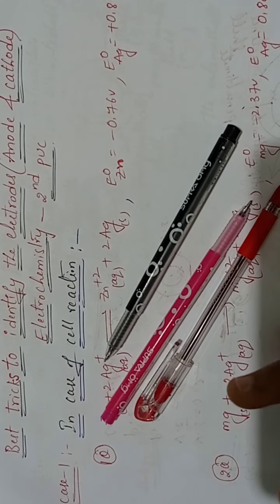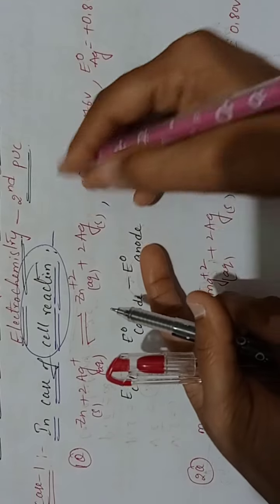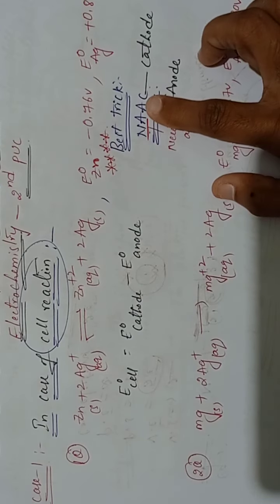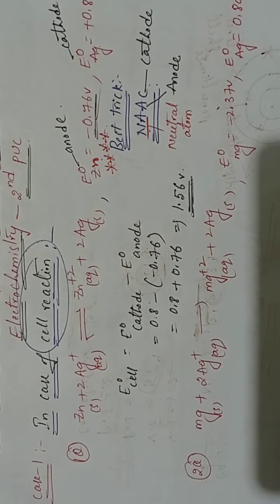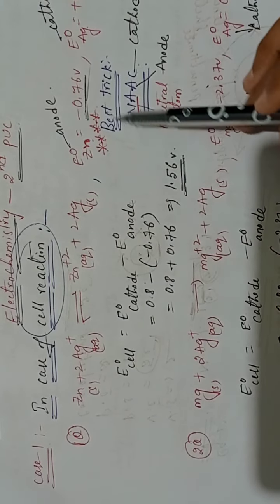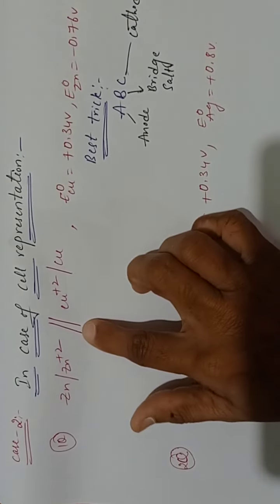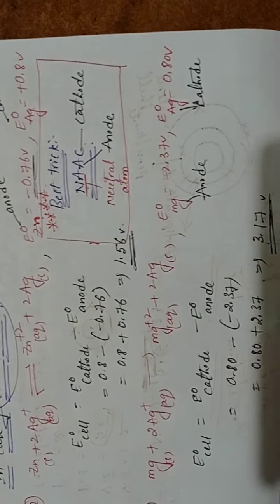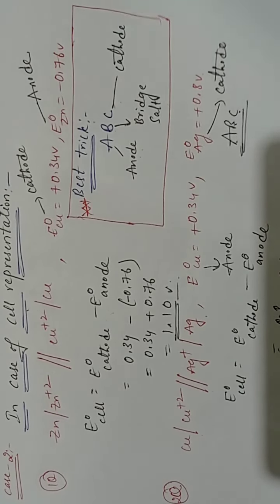Best trick to identify the anode and cathode electrodes/Electro chemistry/2nd puc/Nagini mam.